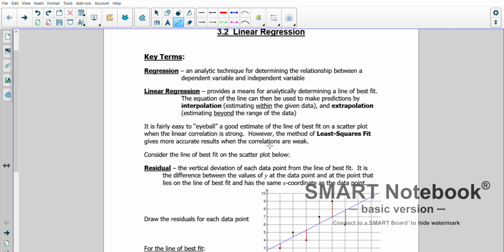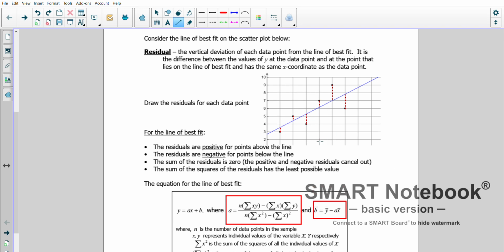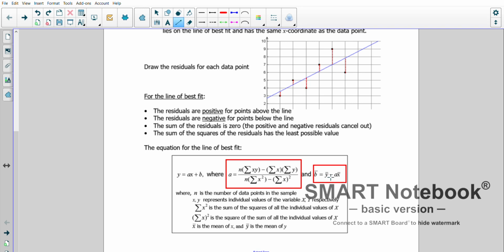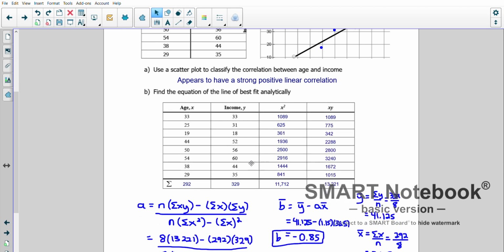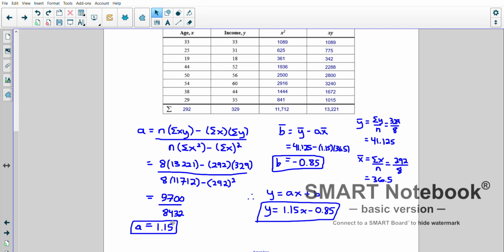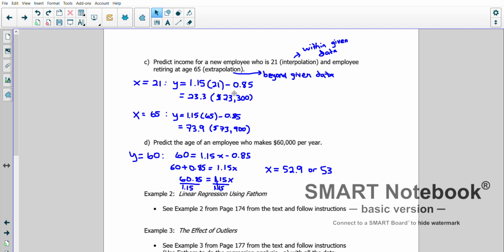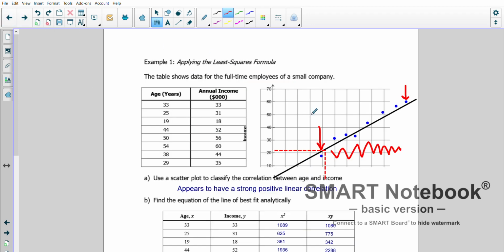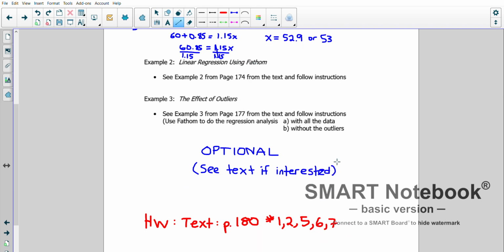MDM 4U1 - 3.2 - Linear Regression